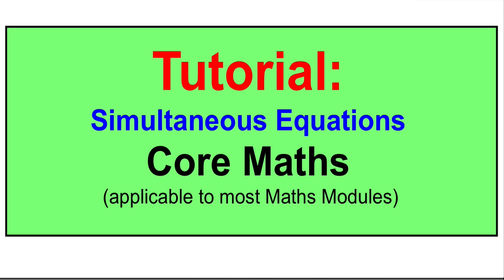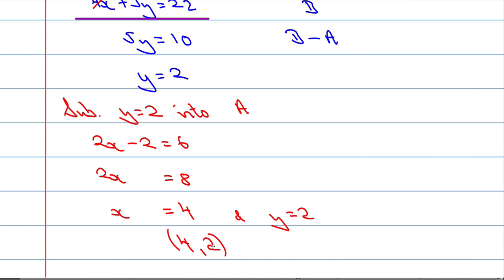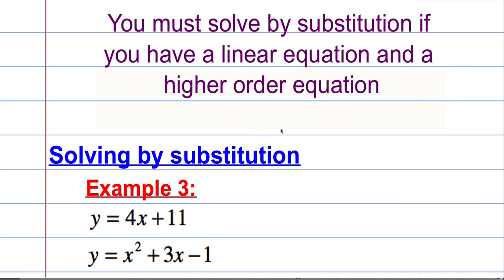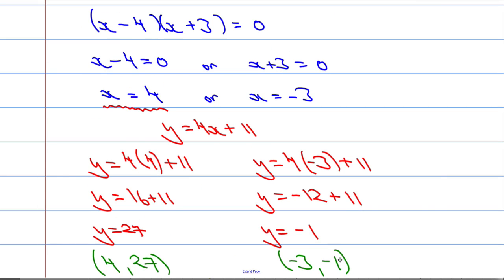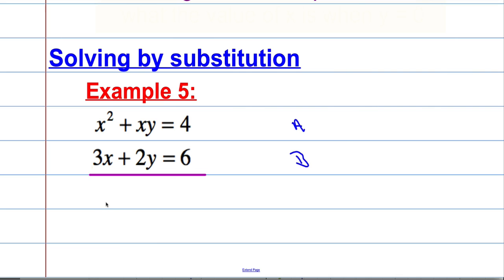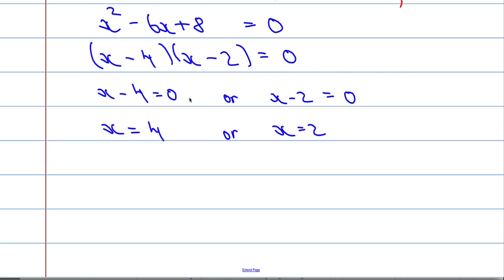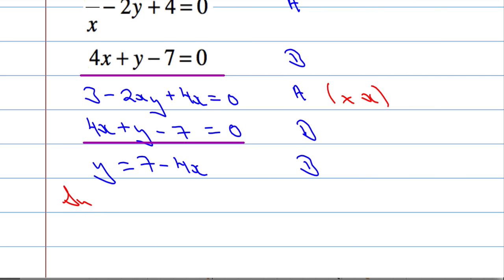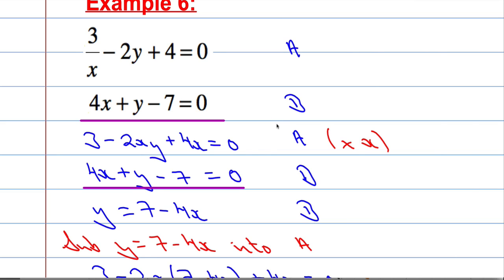Core Maths: Simultaneous Equations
Video autorail on solving simultaneous equations